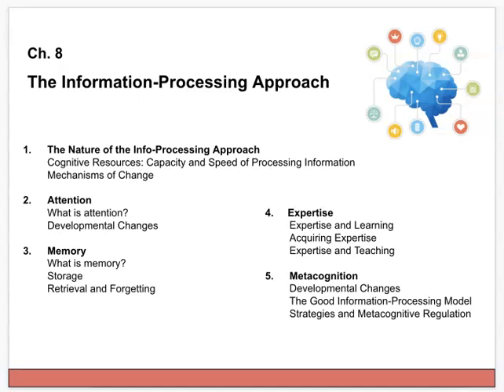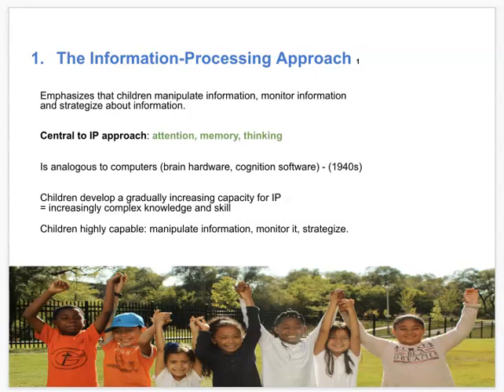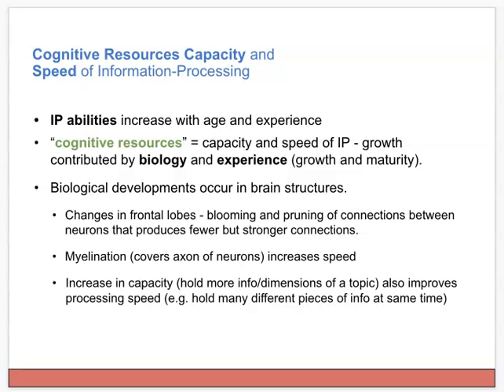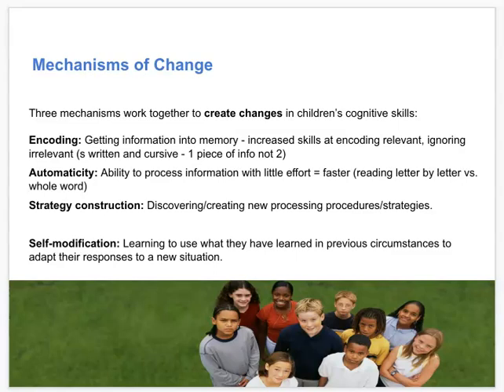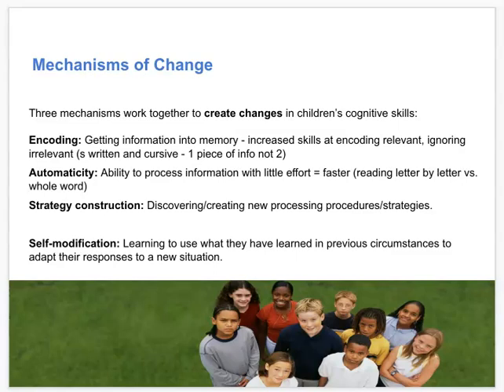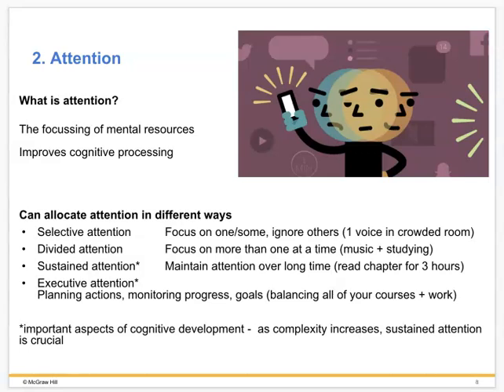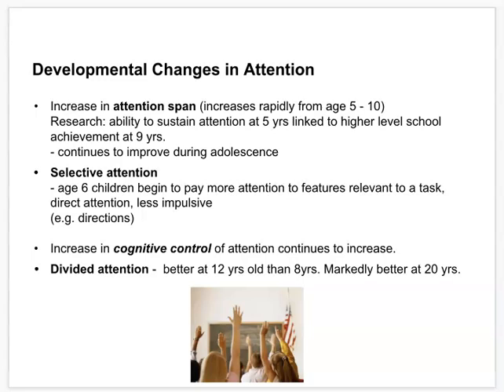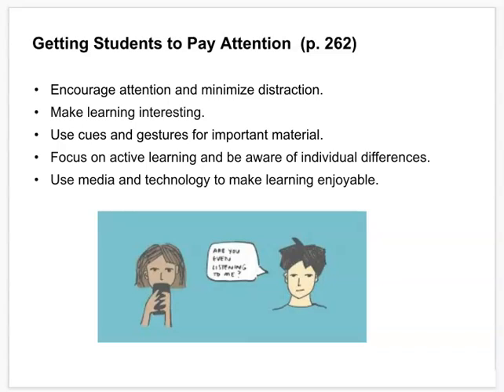2610 Ch. 8 Part 1